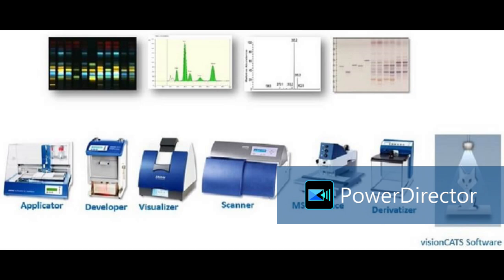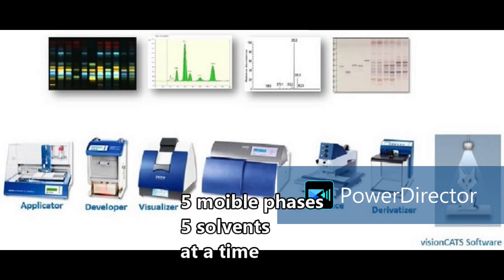ANCHROM HPTLC CAMAG VISIT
HPTLC OPERATION DETAILS A NFSU PUNE ACADEMY  DISCUSSION